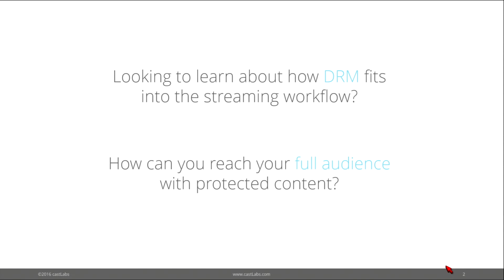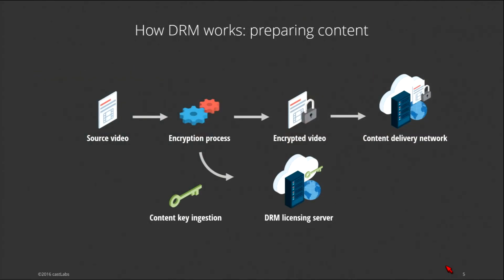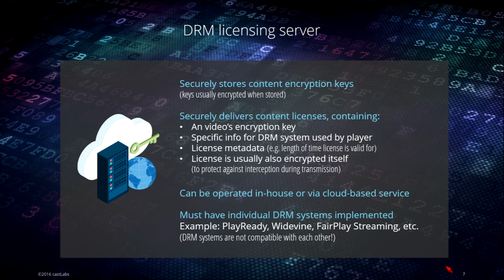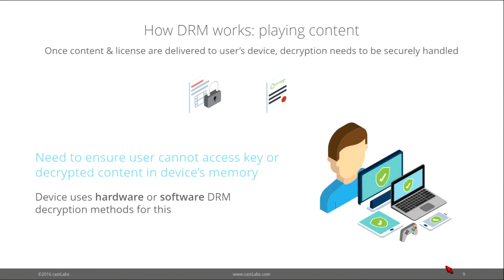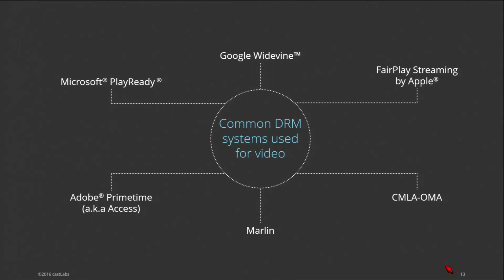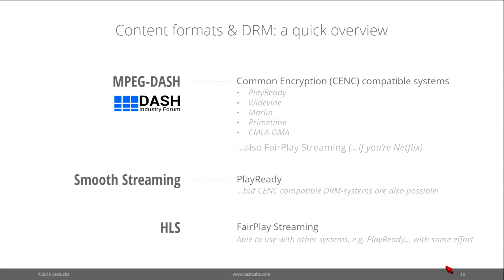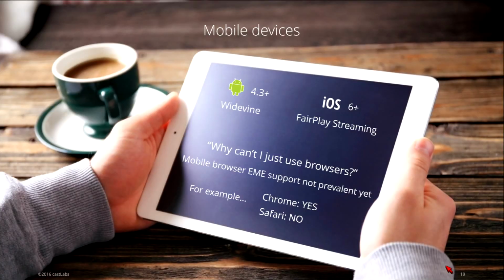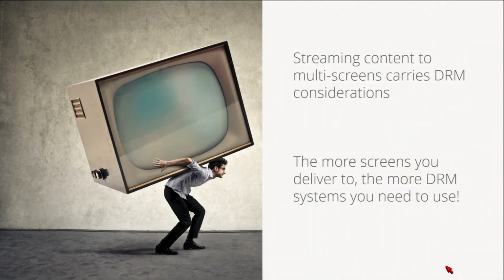CastLabs CM|IP Presentation